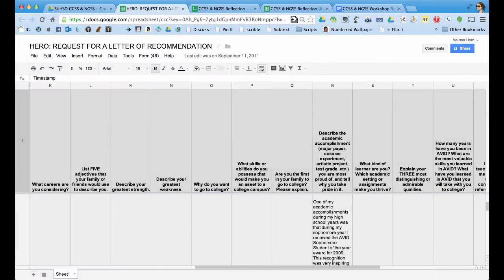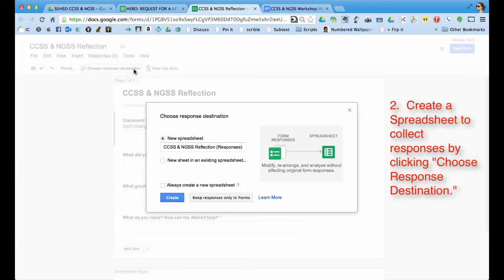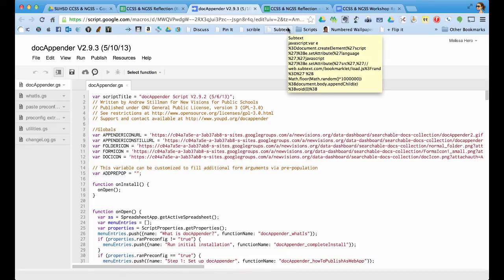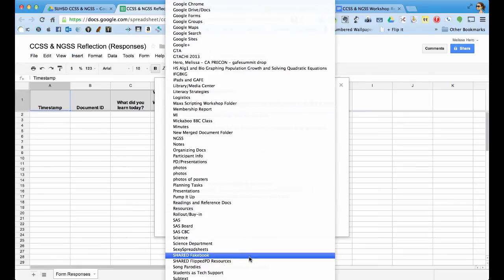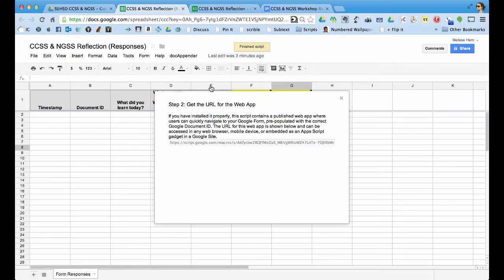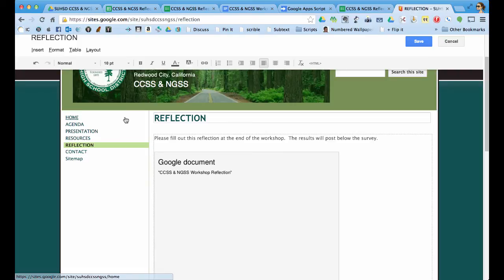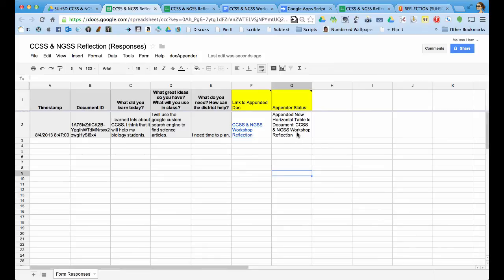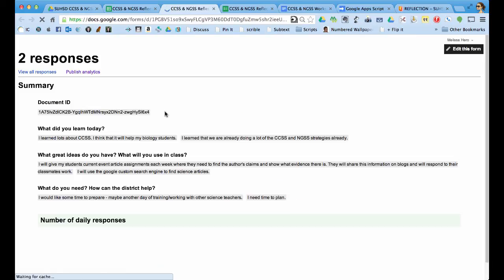DocAppender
This video shows how to set up and run the DocAppender script.  The DocAppender script allows you to take form submissions and append them to a google doc.  This makes reading the data collected much easier.